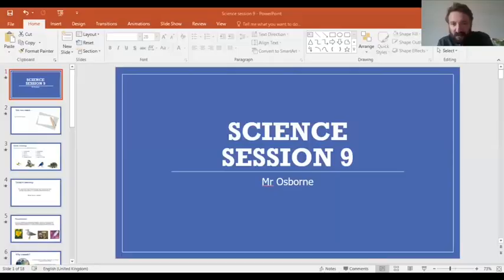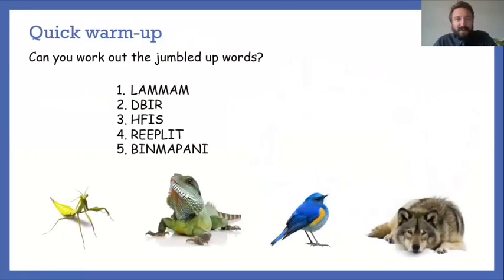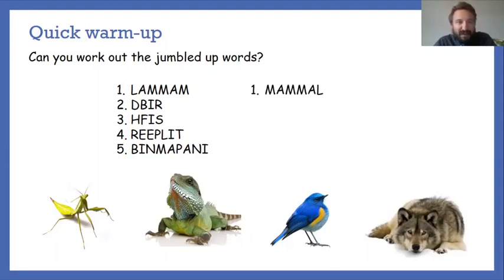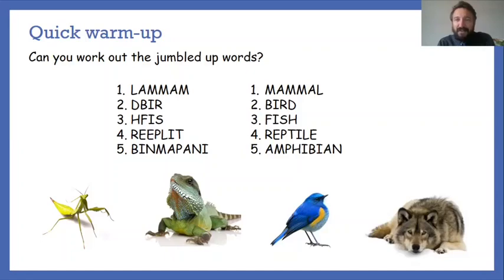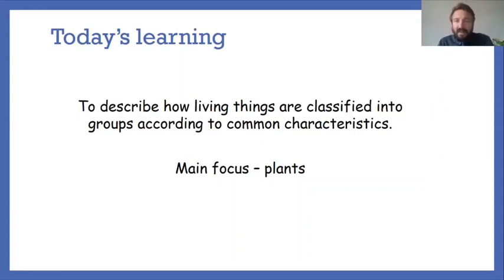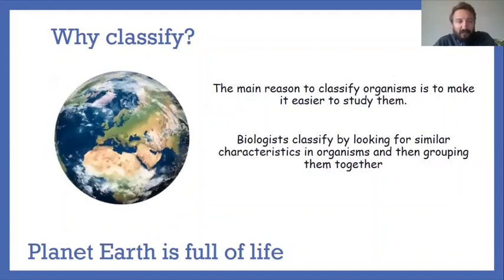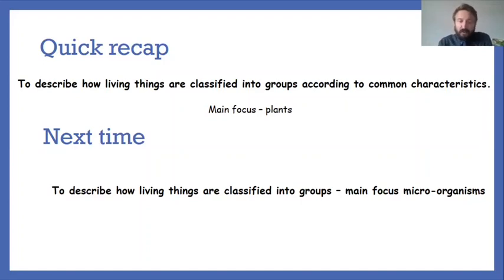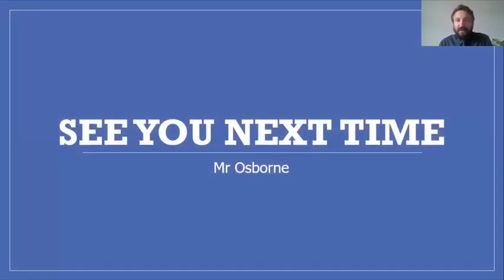Year 6-Day 9-Science